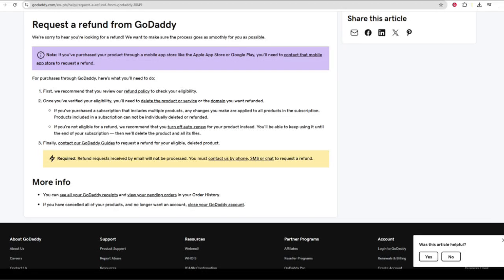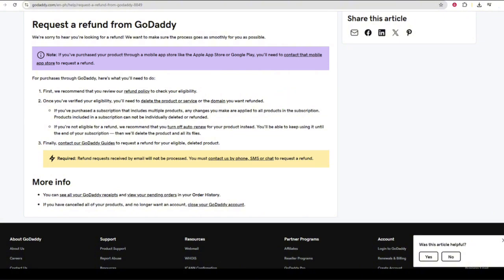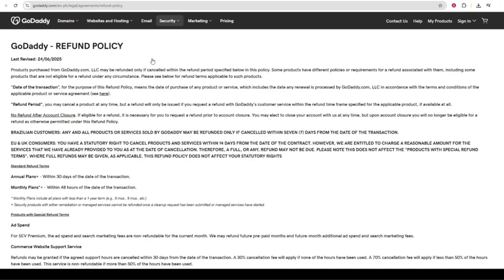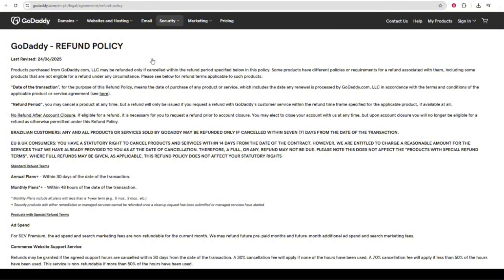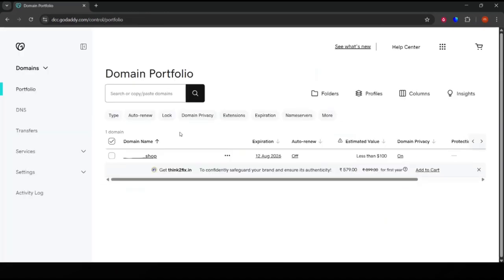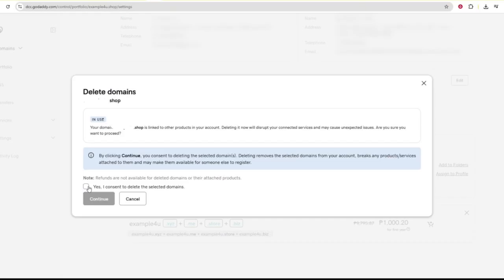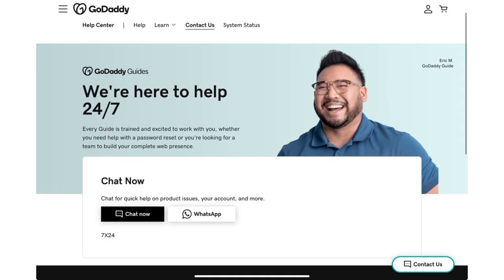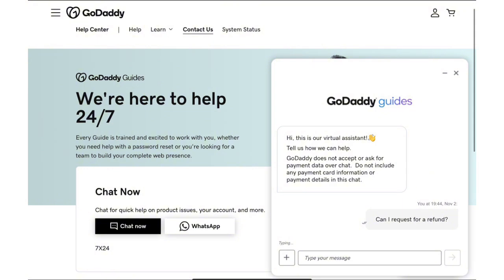How to Cancel Domain and Get Refund From Godaddy 2026 (Full Guide)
Learn how to cancel a domain and get a refund from GoDaddy step-by-step. This tutorial shows you how to delete your domain, request a refund (if eligible), and manage your GoDaddy subscriptions directly from your account dashboard.

You’ll also learn about GoDaddy’s refund policy, how to cancel renewals, and what to do before deleting a domain to avoid losing important data. Perfect for GoDaddy users who no longer need a domain or want to save on renewal costs.